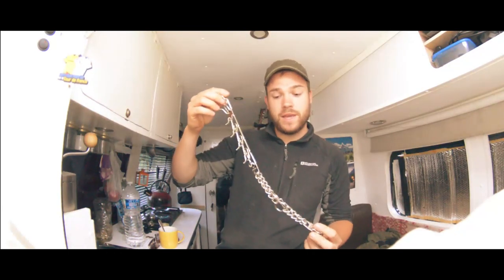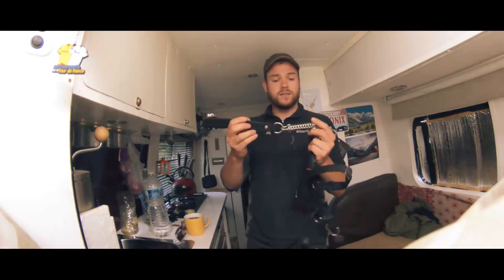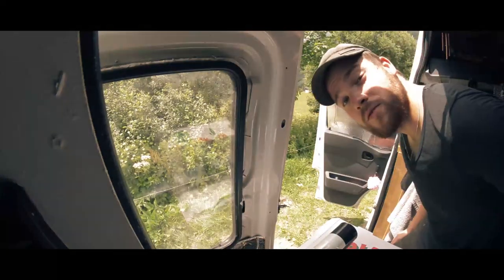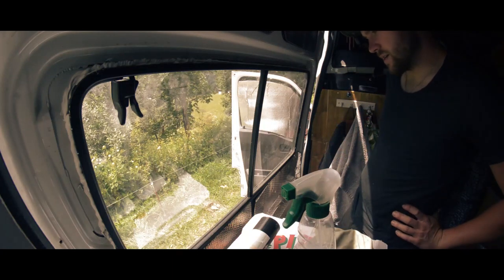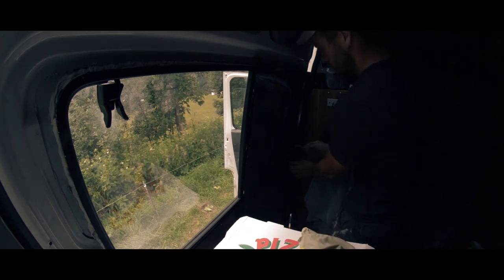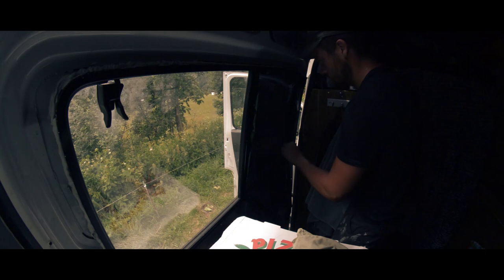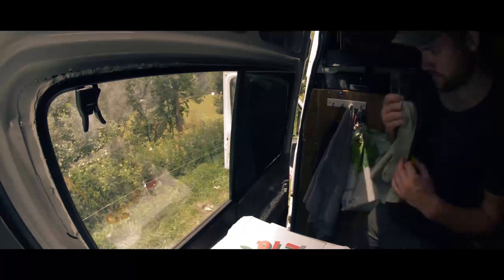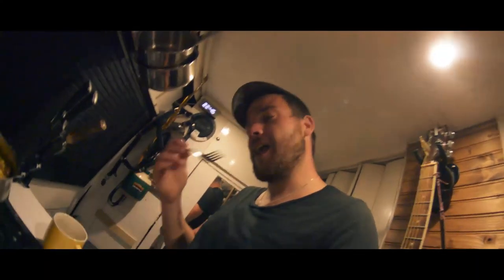Taming The Beast... Lost In Europe //131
Join me on my journey across Europe in my DIY campervan!

Im a 26 year old photographer from Leicester/England.
Bought myself a 2002 Iveco daily and converted it into a camper
Which i'm now travelling around Europe in.

I upload daily on instagram if you are interested in seeing my photos
Also check out Marie's @marielouisegarratt

Thank you SO much for all the kind offers to help me out financially with my journey, I'm honestly blown away by your generosity!
For those that would like to I have a couple of options.